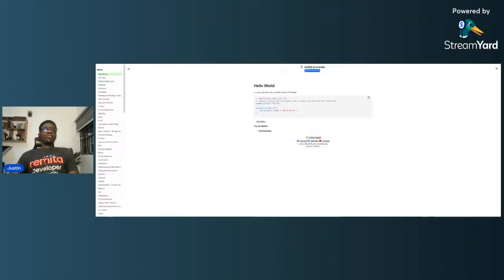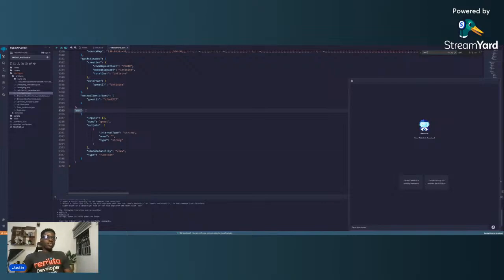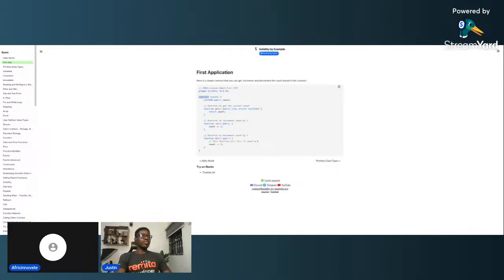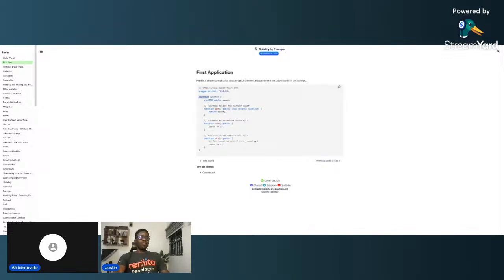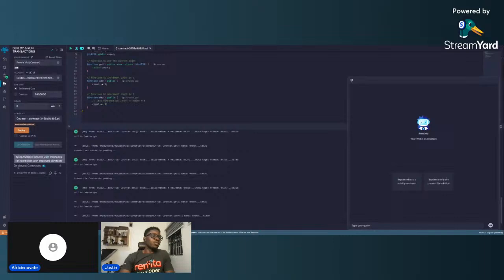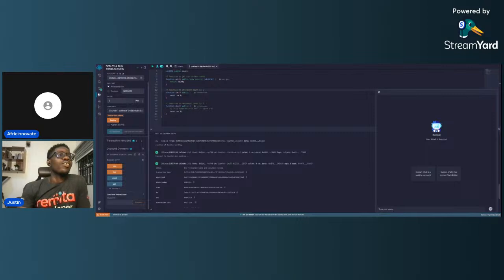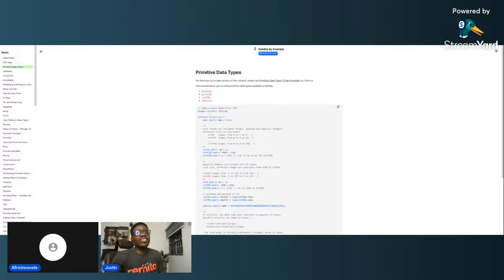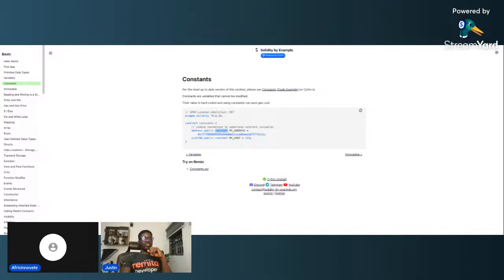Africinnovate Blockchain Development Bootcamp Day 4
Learn about Ethereum and the concept of smart contracts. Write your first program.